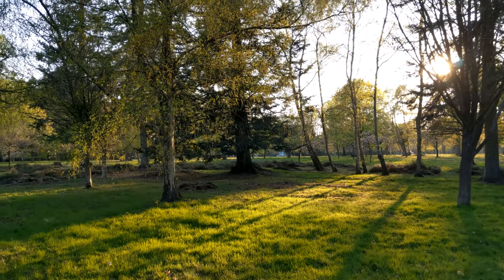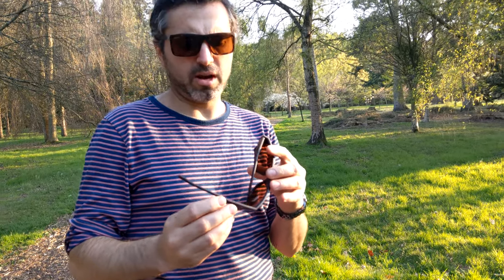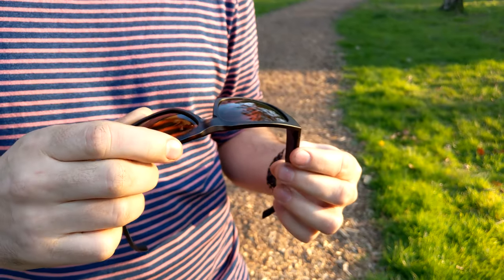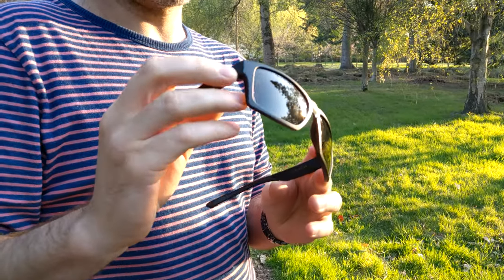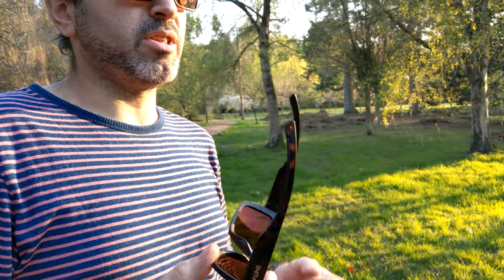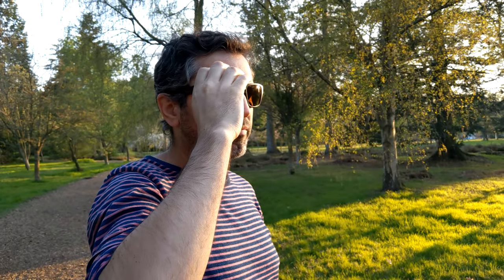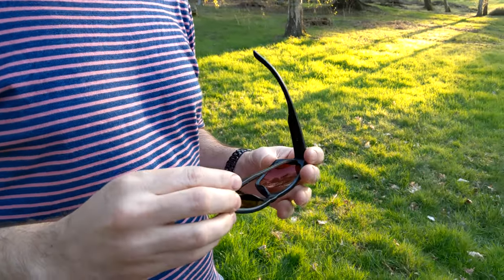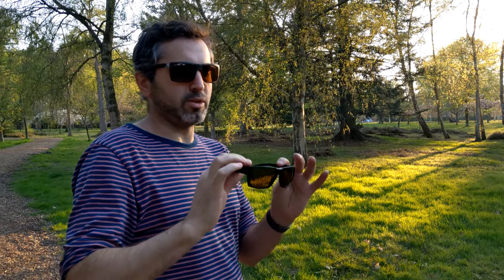Serengeti Brera Large amber drivers vs Smith Outlier XL Chromapop lenses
Serengeti Brera Large 8583 vs Smith Outlier XL
Serengeti Amber Drivers vs Smith Amber ChromaPop™lenses

Brera Large:
+ Photochromic, (adaptive lenses translucence)
+ classy square masculine design,
+ robust construction,
+ true to life contrast and colour tones,
- prolonged use leaves marks on the nose (no megol padding),
- limited frame / lenses combinations (no gradient or gold mirror lenses available for this model),

Outlier XL
+ higher contrast,
+ megol nose pads and arm coatings,
+ lighter,
- unnatural colours, (subjective)
- strong green tint,

In terms of polarisation performance both lenses behave similarly when exposed to strong light or glare. Serengeti offer Spectral Control® that filters blue light and enhances contrast however in the Smiths the contrast is much stronger which makes me believe that they use some sort of technology to filter blue light and increase contrast.
The Smith lenses are slightly darker however Serengeti's drivers lenses come with Photochromic built in which enables the lenses to the variable lighting conditions. This is one fo the big pluses of the Serengetis.
I would add that with the Serengeti after using them for a while you don't even realise they are there in terms of colour whereas with the Smith you will definitely notice that you're looking at the world through through some contrasty sunglasses.

All in all for my taste I prefer the Brera's with driver's lenses for the reasons mentioned above.

To sum it up: Serengeti if you like fine detail and subtle nuances, albeit at a limit in customisation; Smith if you prefer stronger contrast and colours that really pop.